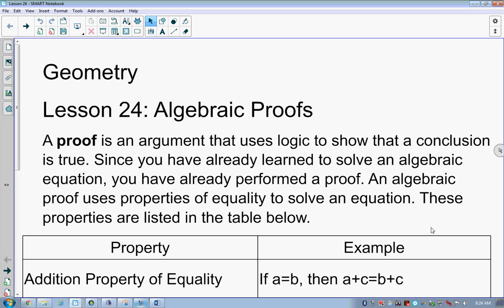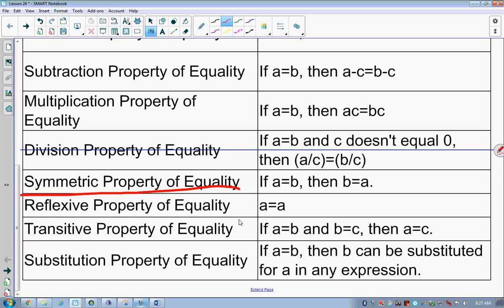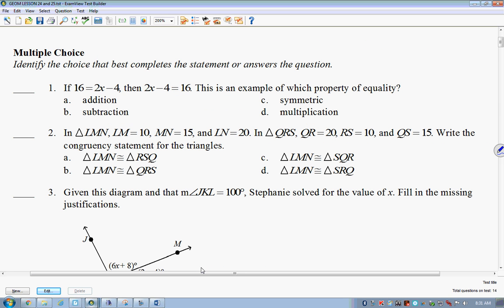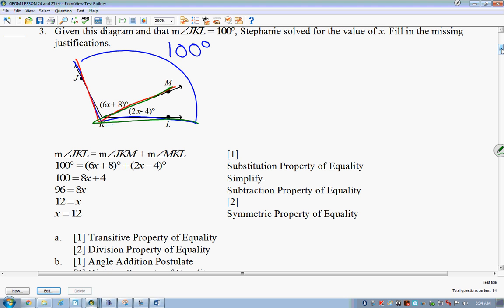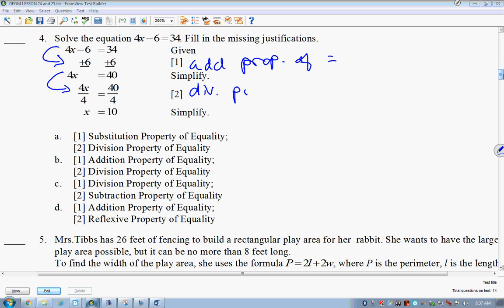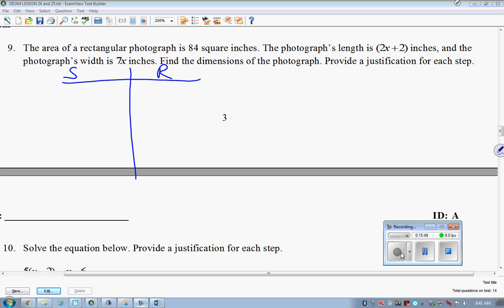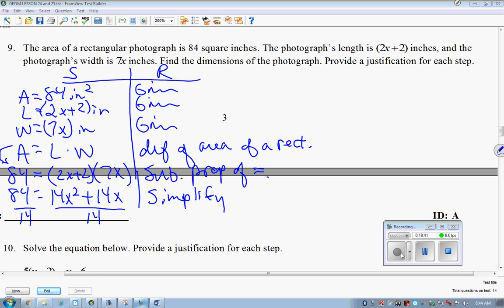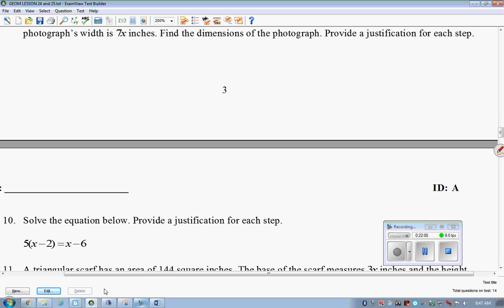Geometry Lesson 24 algebraic proofs